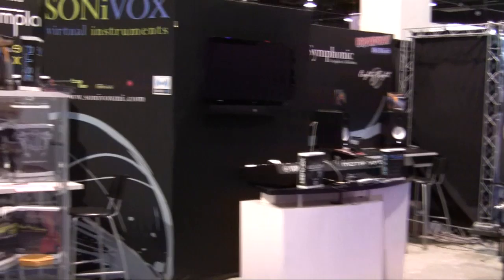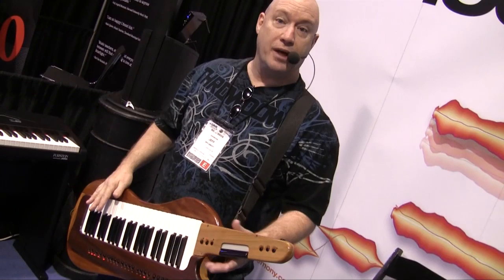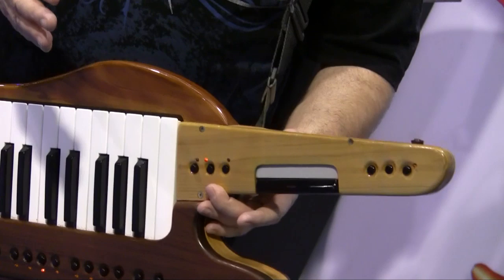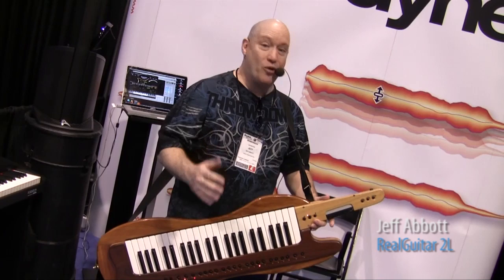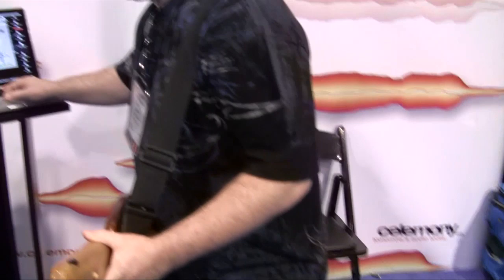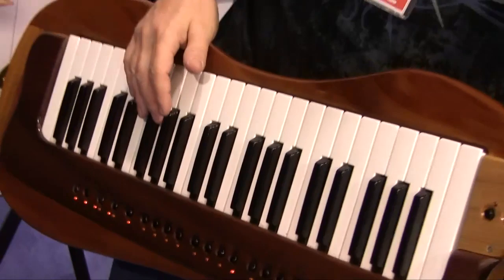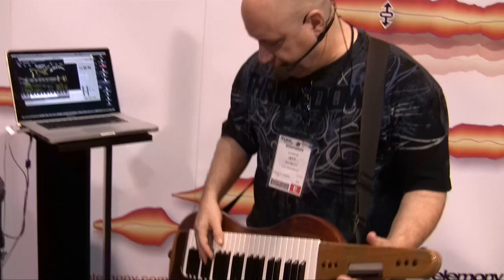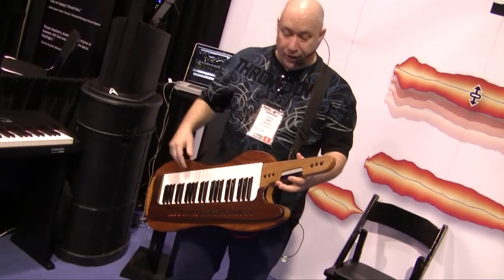RealGuitar 2L | Jeff Abbott Demonstration | NAMM 2011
MUSICLAB RealGuitar 2L  Jeff Abbott Demonstration NAMM 2011